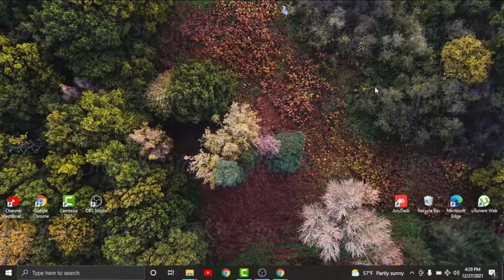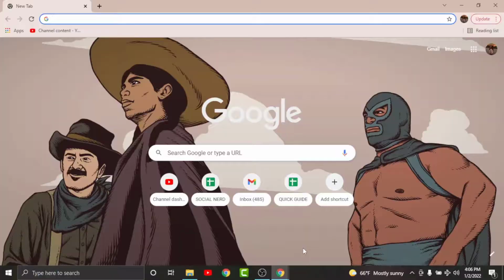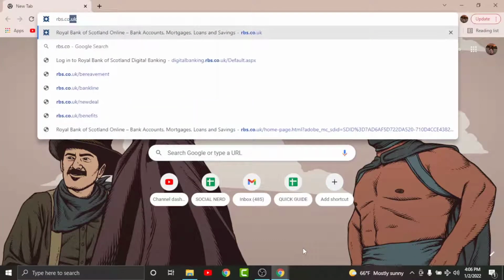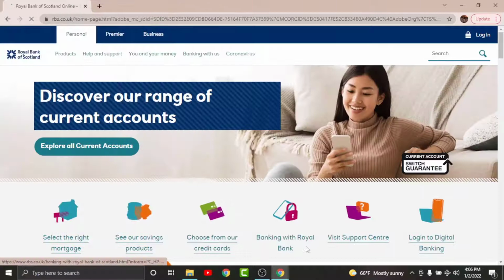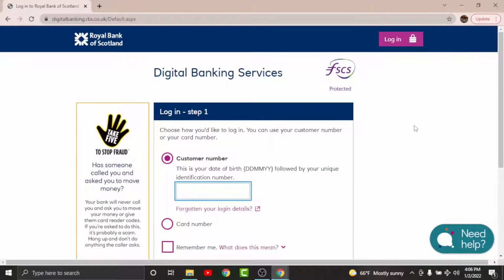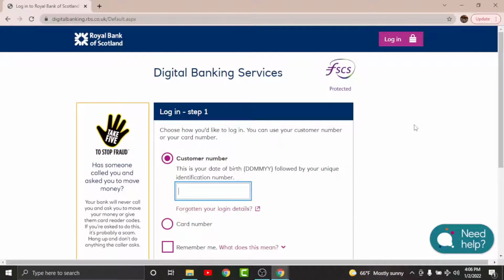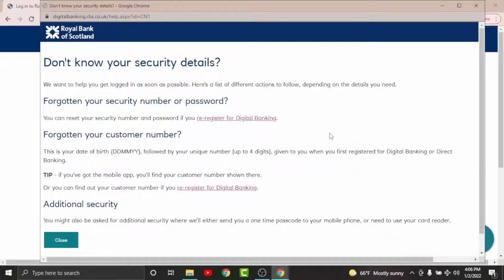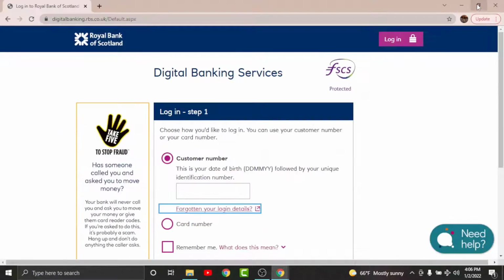RBS Bank : How to Reset Online Banking Password | Login rbs.co.uk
This quick video will guide you to Reset Password For RBS Bank Online Banking. The process is pretty simple and secure. Just follow the instructions given below :

Go to any browser and visit rbs.co.uk
Tap on Login and you'll be taken to the Login page.
There Tap on forgotten password option
Then You'll be Taken to the password reset page.
There you'll have to enter your Details
Now follow the screen prompts

And, you'll have successfully Reset your Online Banking account Password For Online Banking. Now, you can have access to your financial transactions. account details, payments and fund transfers from anywhere and anytime online.